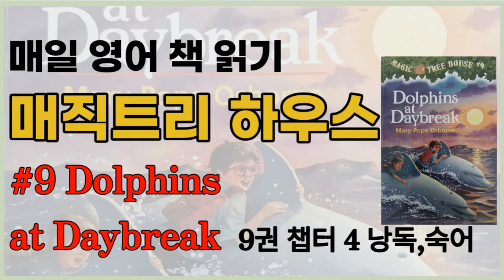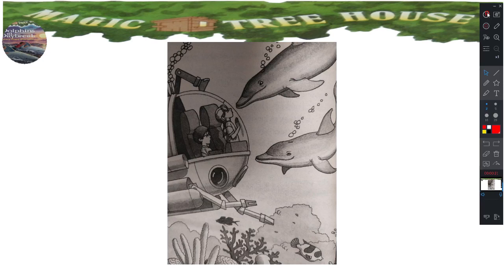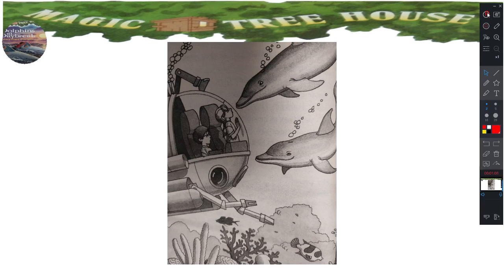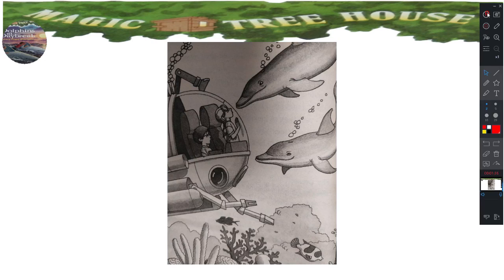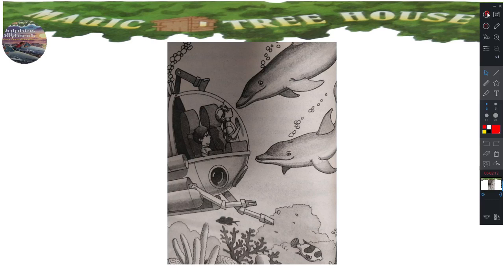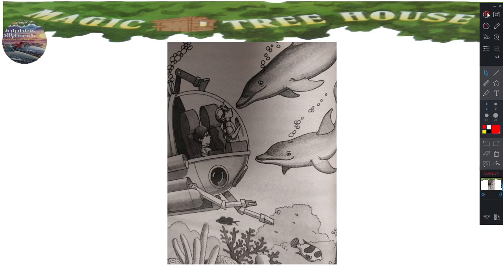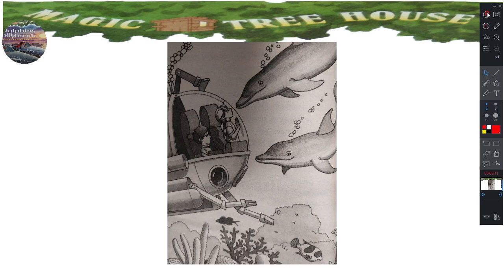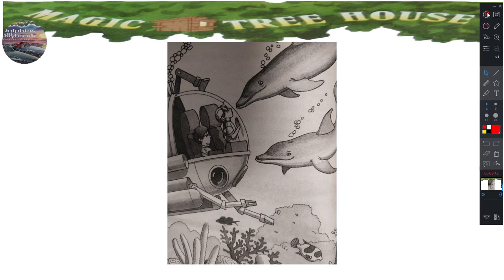Magic Tree House ㅣ매직트리하우스 9권 챕터 4 낭독 숙어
매일영어책읽기_[매영책]_매직트리하우스 9권 챕터4  낭독 숙어